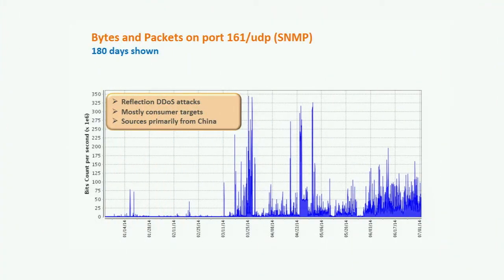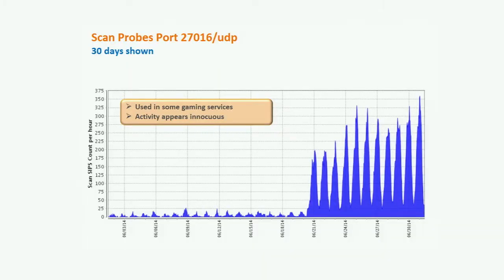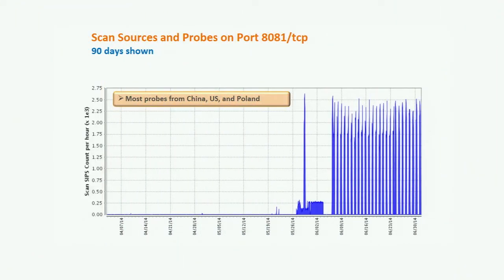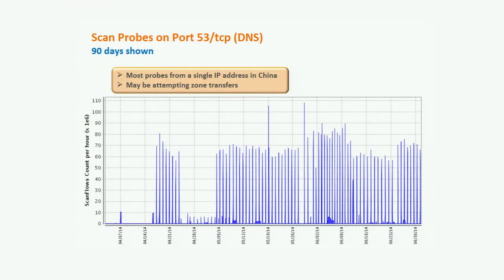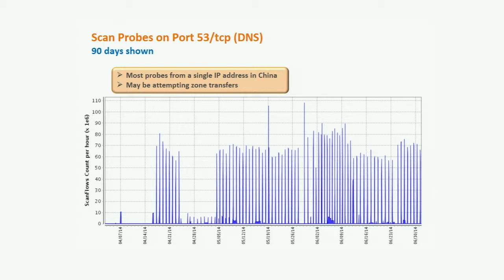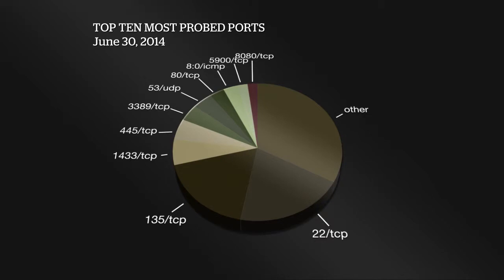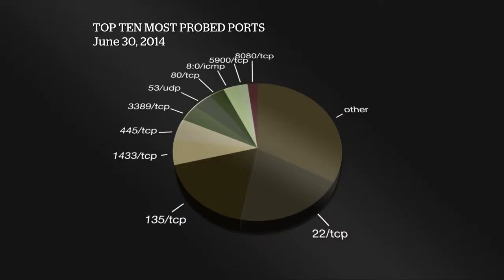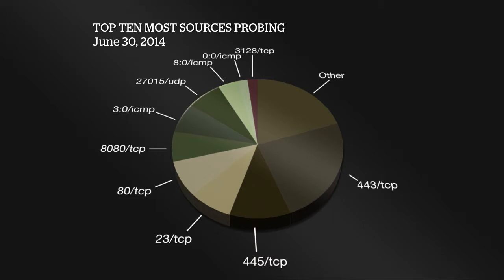Internet Weather Report - AT&T ThreatTraq: Episode 101 (Part 6 of 6)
In this excerpt of AT&T ThreatTraq, Data Security Analysts Brian Rexroad, Matt Keyser, Jim Clausing and John Hogoboom provide analysis of this week's Internet malware trends and vulnerable ports and services.

Focused discussion: 161/udp, 27016/udp, 8081/tcp, 53/tcp, 623/udp